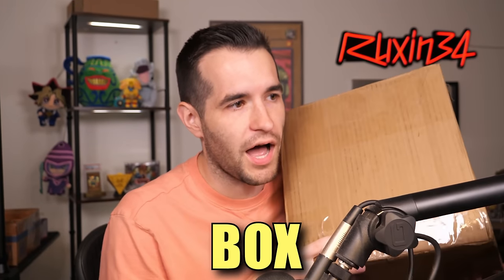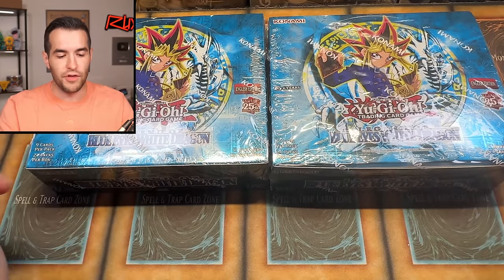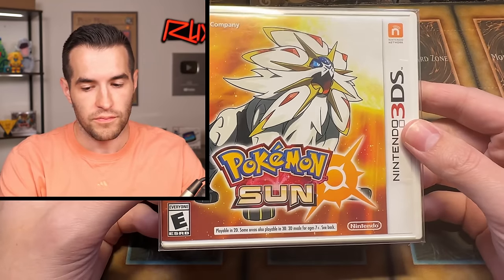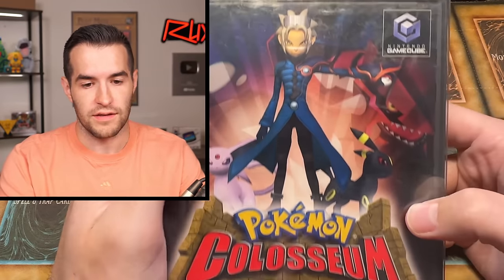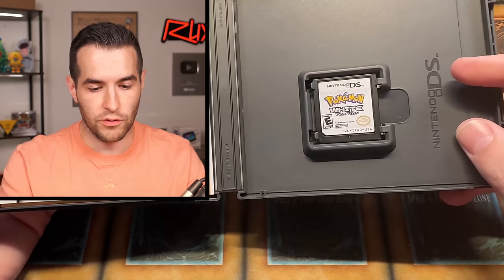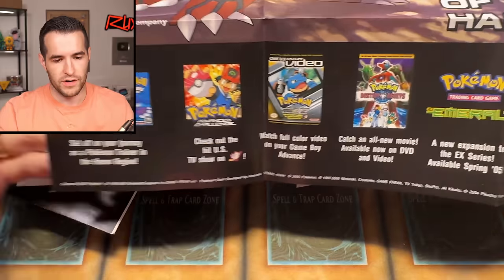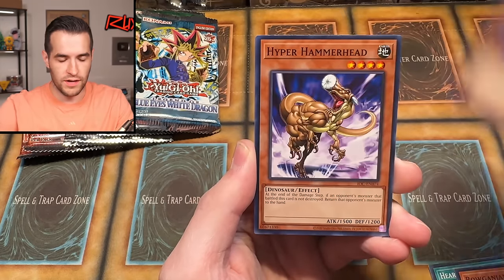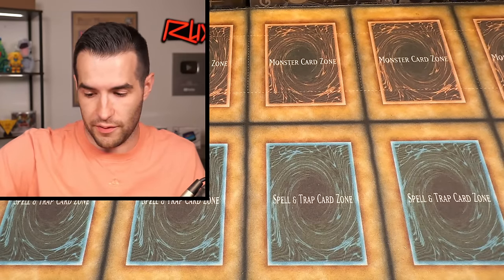Opening An EPIC $3,000 Collection Box! (Yugioh & Pokemon Games)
RUXIN2023

➤TCGPlayer Link!